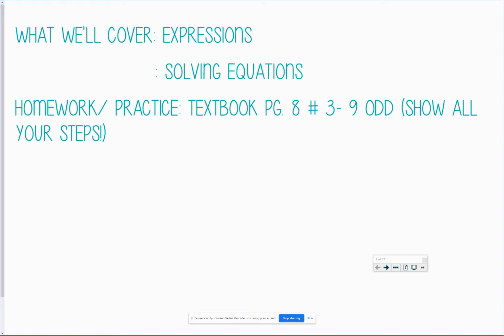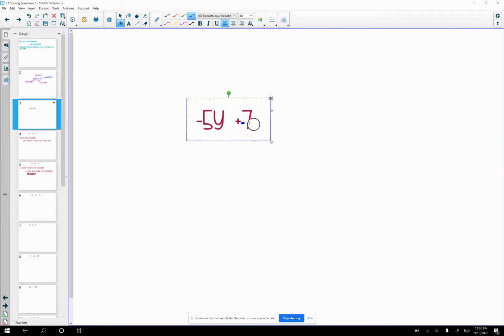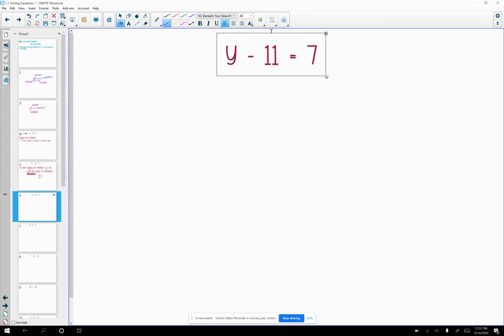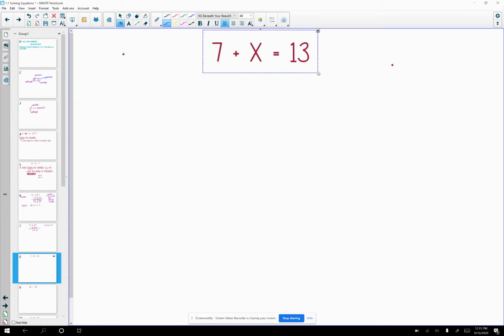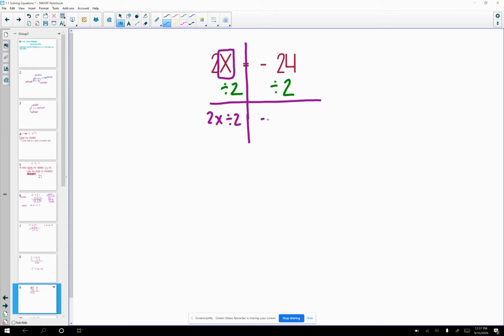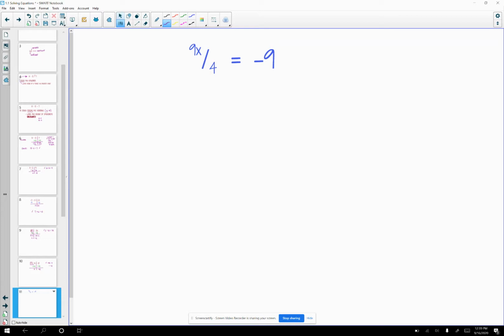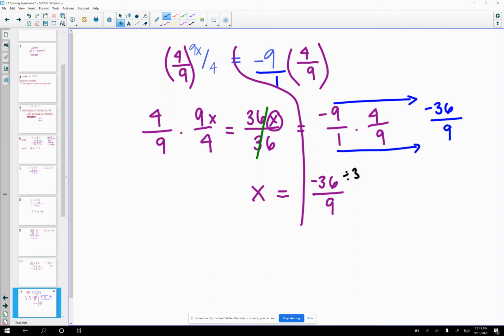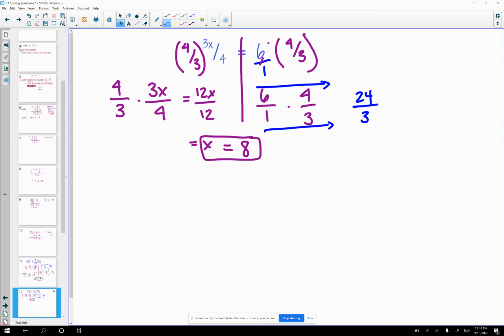Algebra- 1.1 Solving One Step Equations